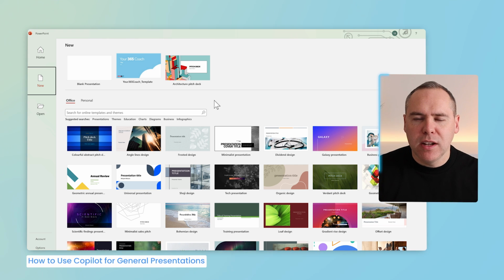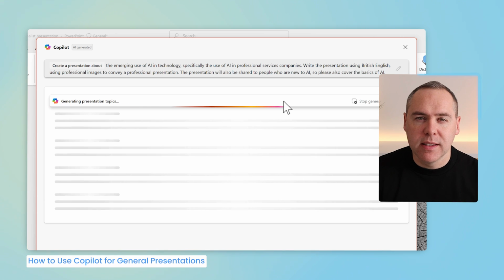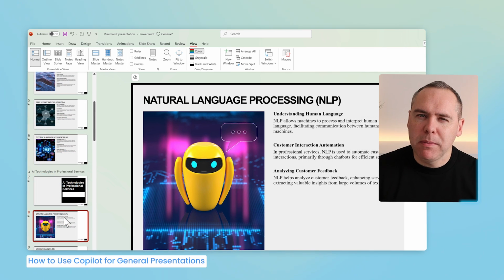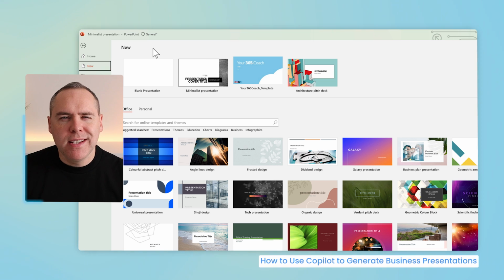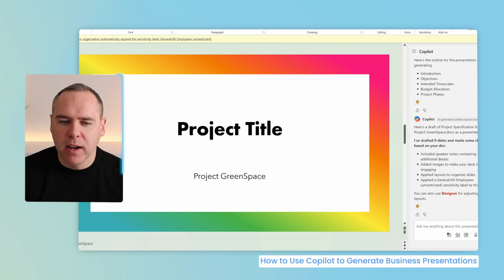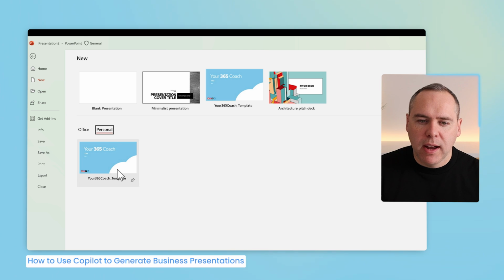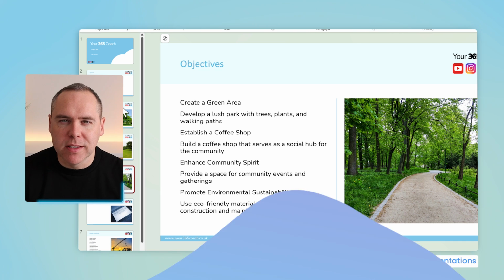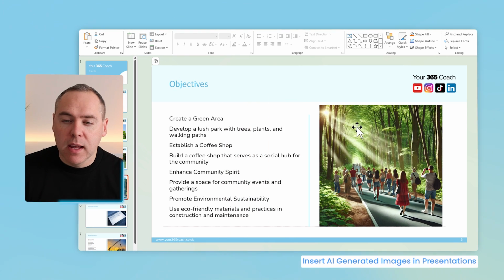How to Create Awesome Presentations FAST with Microsoft Copilot!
In this video, we’re diving into how to use Microsoft 365 Copilot to create PowerPoint presentations fast! Whether you're working on a research project, a client presentation, or coursework, Copilot makes it easy to build visually stunning slides using your business data or templates.

If you’re tired of spending hours formatting slides, this tutorial will show you how Microsoft 365 Copilot can transform your workflow. Learn how to create presentations quickly, customise slides with templates, and make your message stand out—all with AI-powered assistance.

🔍 What You’ll Learn:
1️⃣ How to Use Copilot to Create Presentations in PowerPoint – See how Copilot drafts slide decks in seconds based on your input.
2️⃣ Create PowerPoint Presentations with Business Data – Learn how to pull key insights from Word documents and generate presentations effortlessly.
3️⃣ How to Use Copilot with Corporate Templates – Discover how to apply professional templates to your AI-generated slides for a polished look.
4️⃣ Copilot + PowerPoint Summary – Recap the top ways Copilot in PowerPoint can help you save time and impress your audience.

⭐️ Additional Resources:

🔗 Become a Productivity Superstar with Exclusive Videos, Live Q&As, and More
🔎 Discover how Your 365 Coach can help you level up your Microsoft 365 skills

🔍 Video Chapters:
00:00 Introduction
00:44 How to Use Copilot to Create Presentations in PowerPoint
04:16 Create Professional PowerPoint Presentations with Copilot
08:10 How to Insert AI Images into PowerPoint with Copilot
09:50 Summary of Copilot + PowerPoint